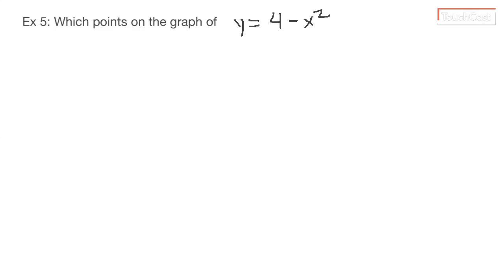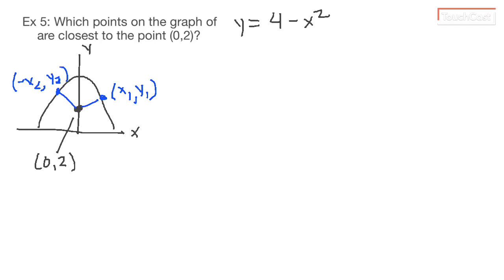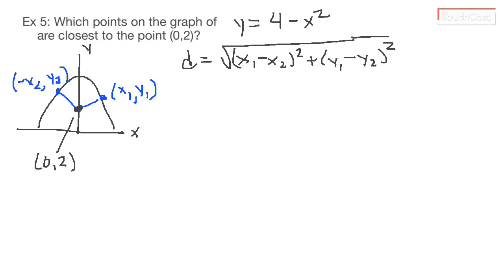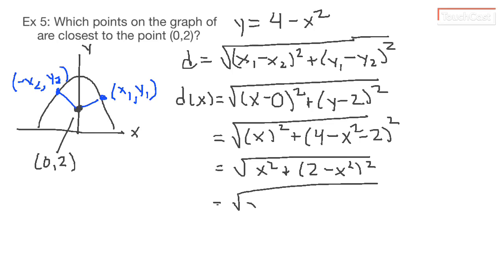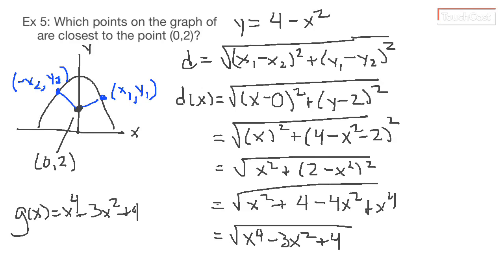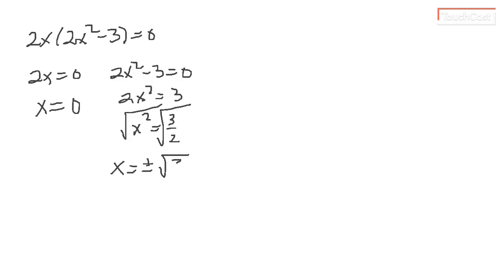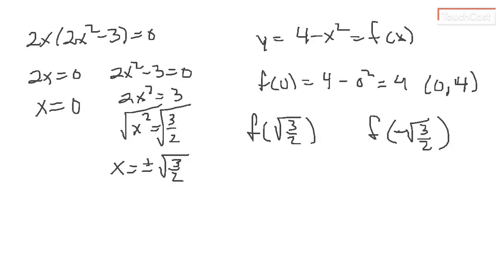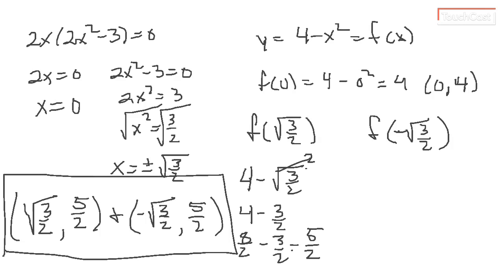Optimization part 3